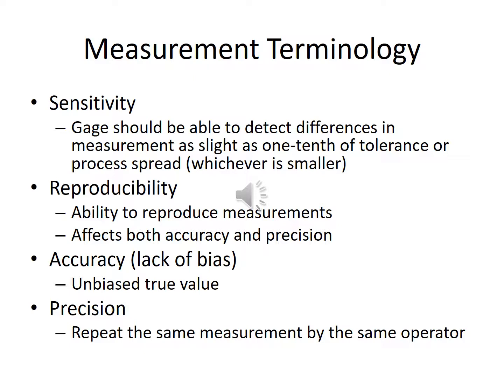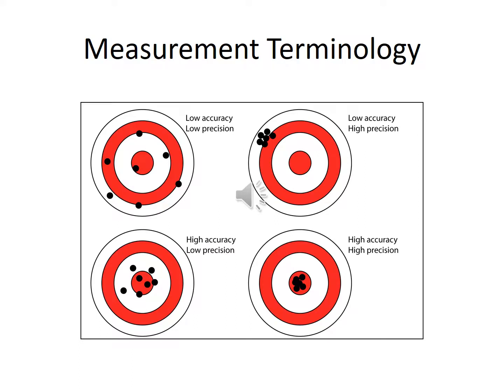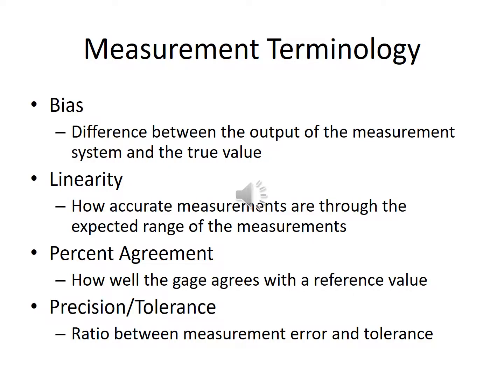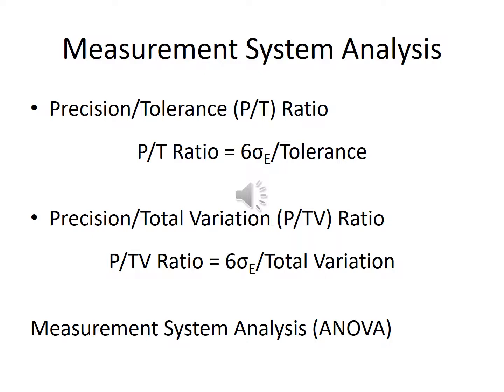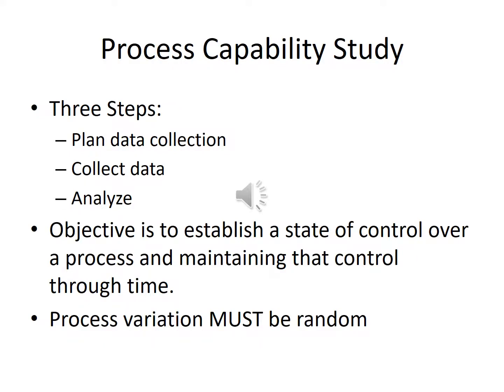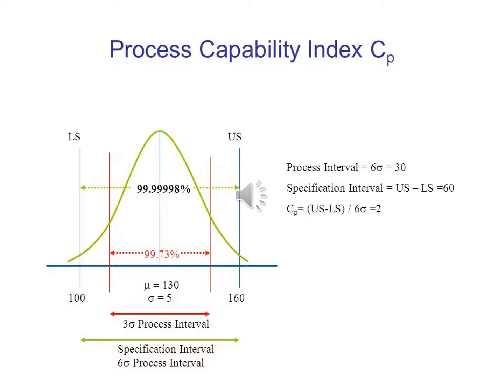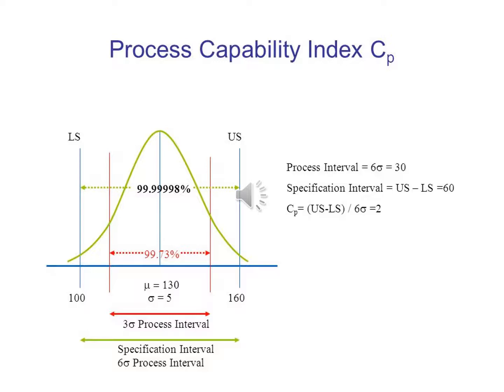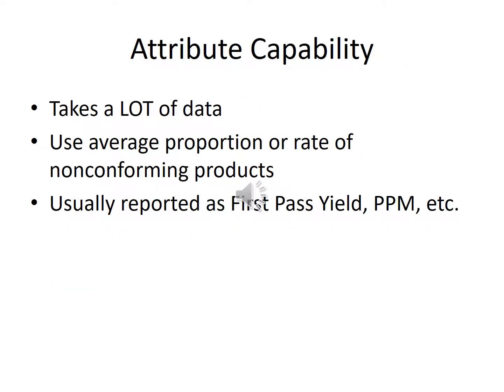Six Sigma Greenbelt Intermediate Unit 4 revised